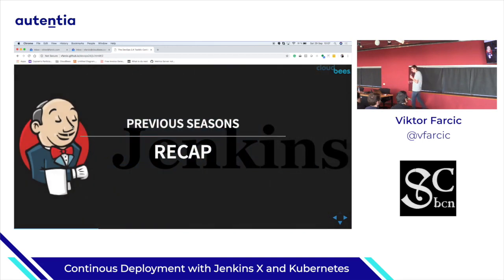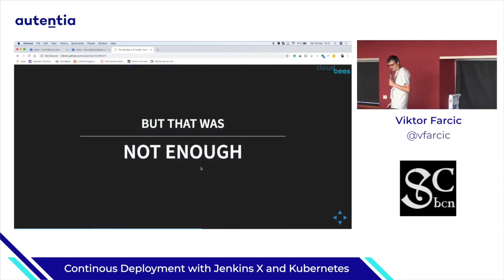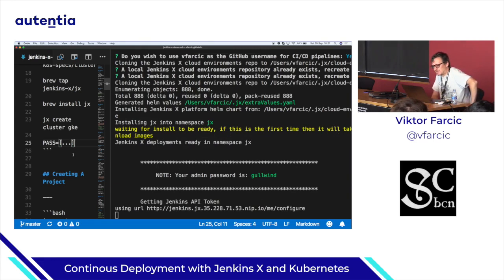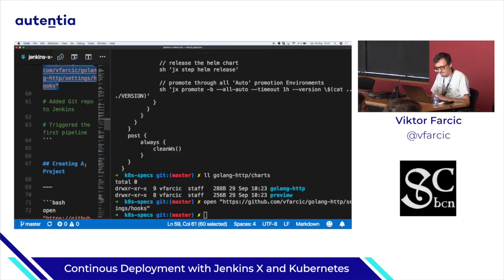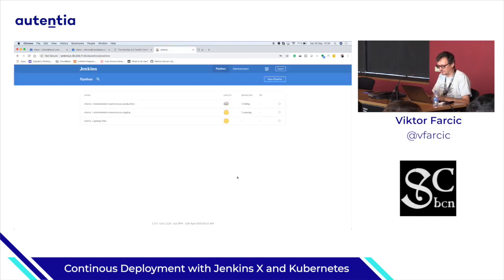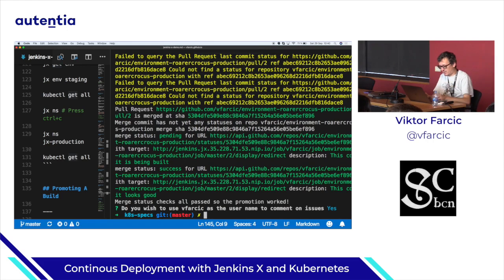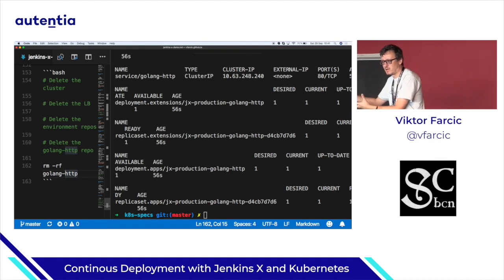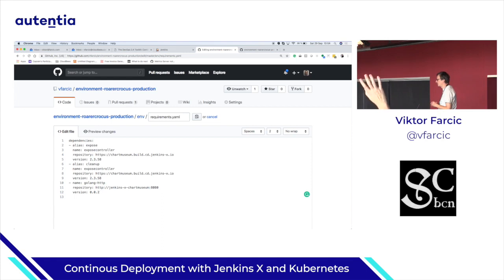Continuous Deployment With Jenkins X And Kubernetes - Viktor Farcic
Jenkins X, an open source project introduced to the community by CloudBees, enables the rapid creation, delivery and orchestration of cloud-native applications based on continuous delivery best practices and the proven Kubernetes platform.
By combining the power of Jenkins, its community and the power of Kubernetes, the Jenkins X project provides a path to the future of continuous delivery for microservices and cloud-native applications.
Jenkins X is Jenkins and additional best of breed tools and software for Kubernetes. It provides an interactive command-line interface to instantiate applications, repositories, environments, and pipelines and orchestrate continuous integration and continuous delivery
It is the CI/CD solution for development of modern cloud applications on Kubernetes
We'll explore some of the features of Jenkins X through a hands-on demo.